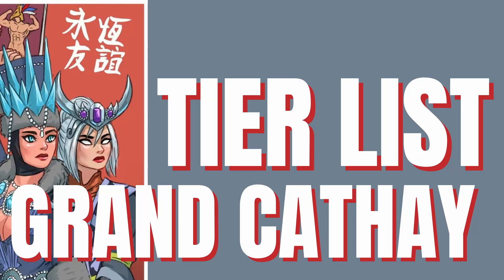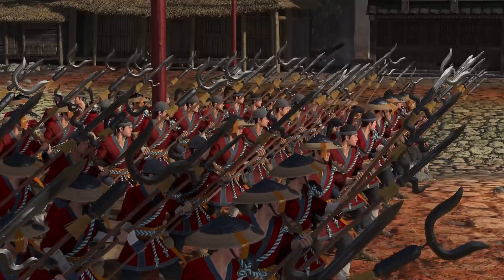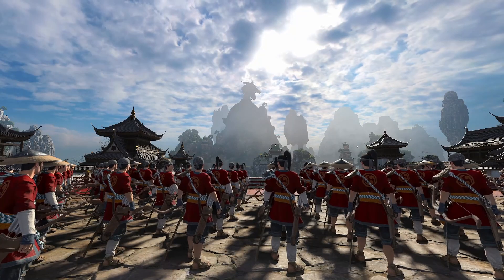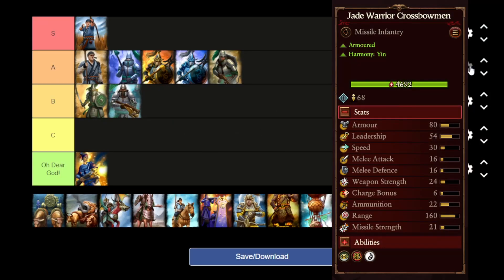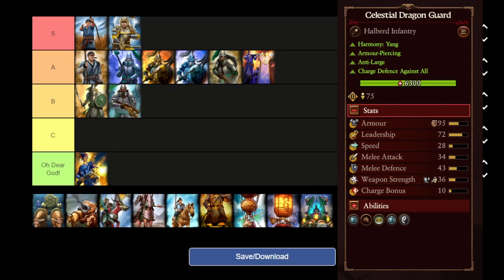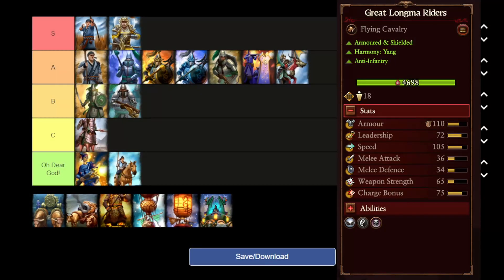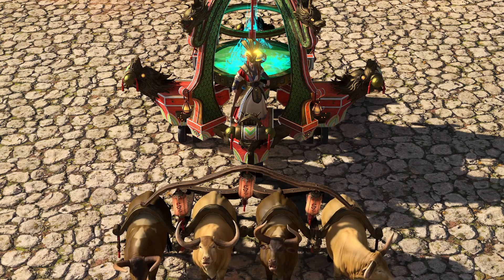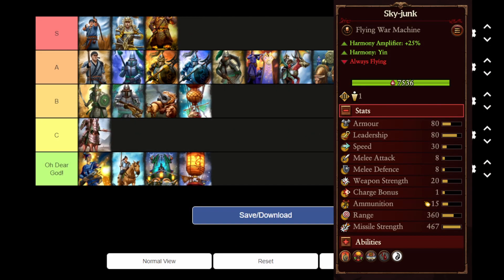Grand Tier list of Grand Cathay - Total War Warhammer 3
This is my Tier list